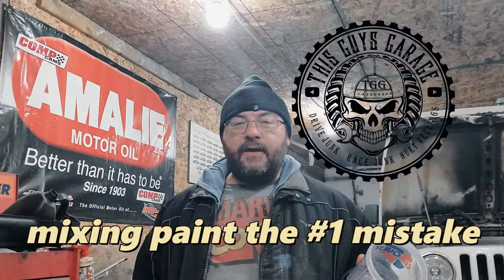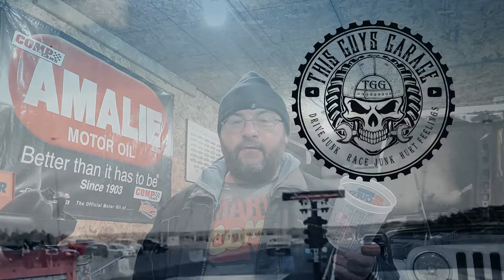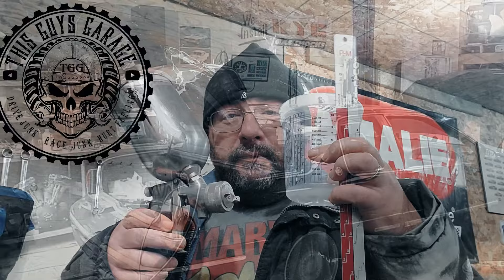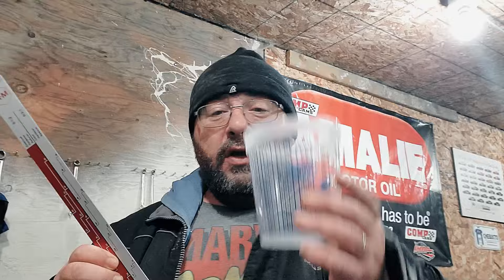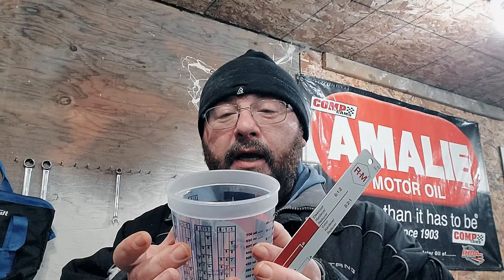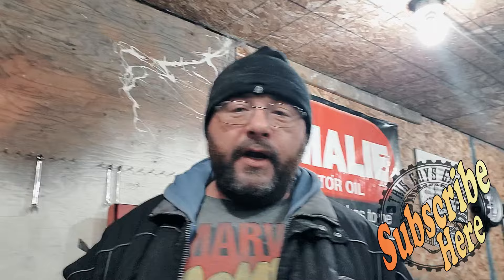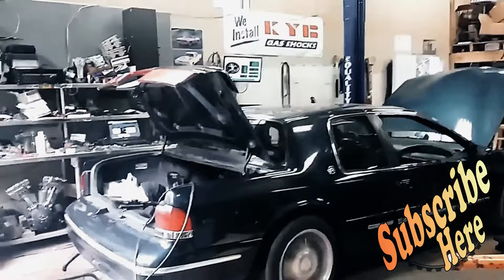mixing paint and clearcoat number one mistake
when mixing automotive paint and clearcoat the biggest mistake that professionals and the do it your self enthusiast make is mixing the paint incorrectly . today we shine some light on the number one mistake.